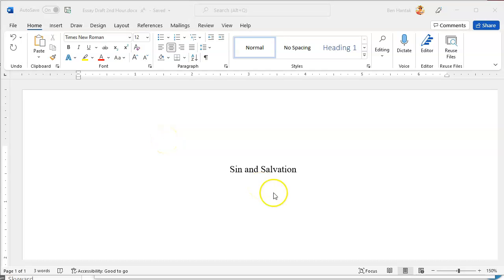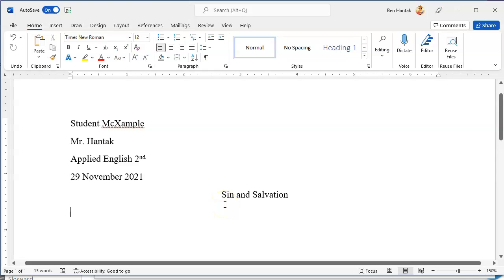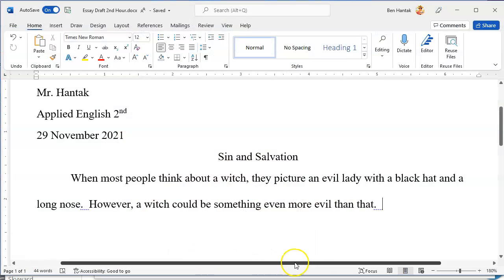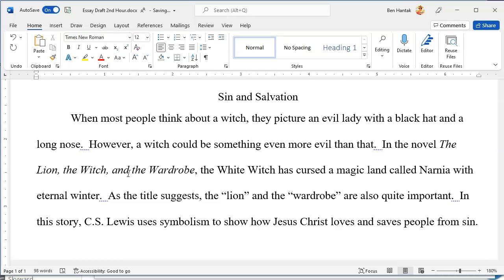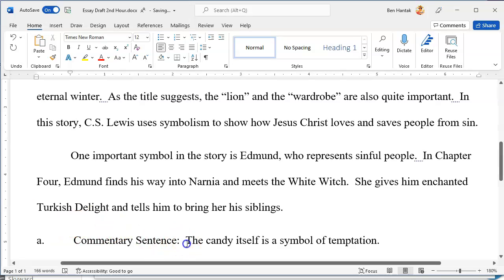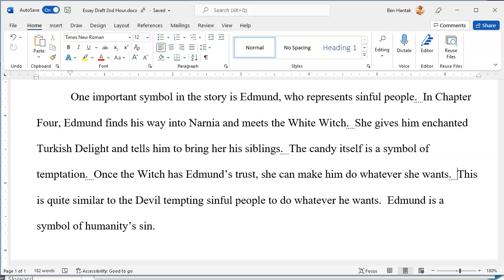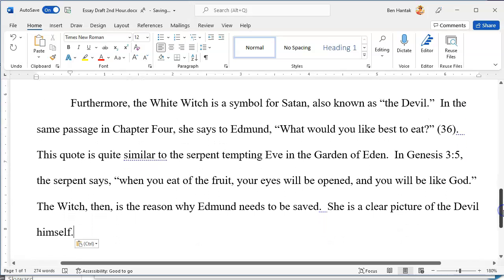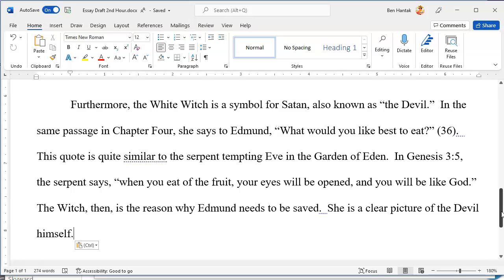Essay Draft 2nd Hour Part I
In this video, our 2nd Hour Applied English class begins drafting the LWW Essay.